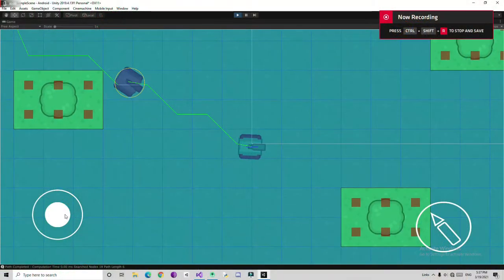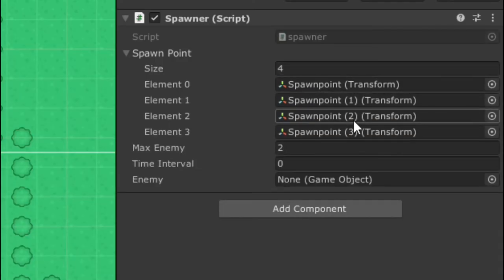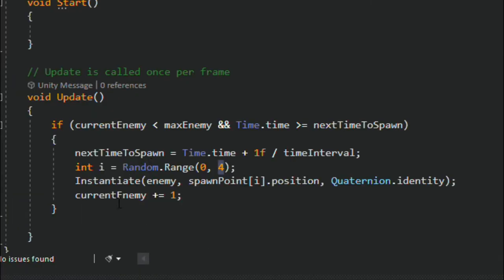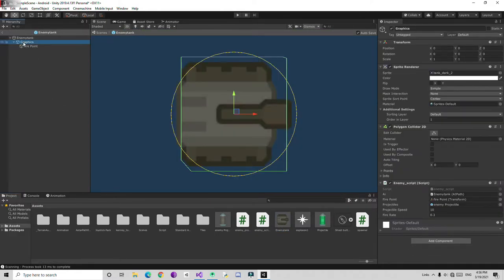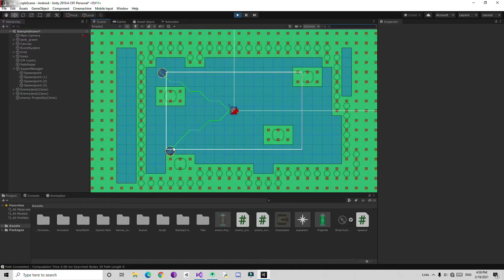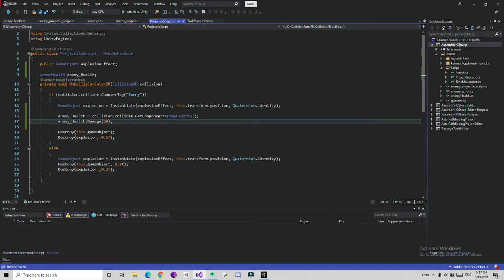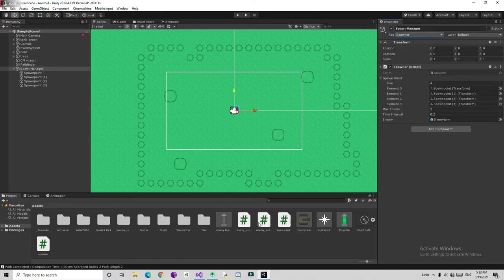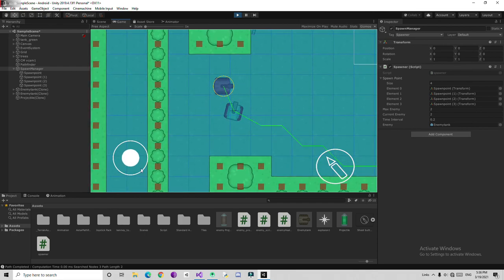How to Make a Tank Game For Mobile in Unity - Part -6